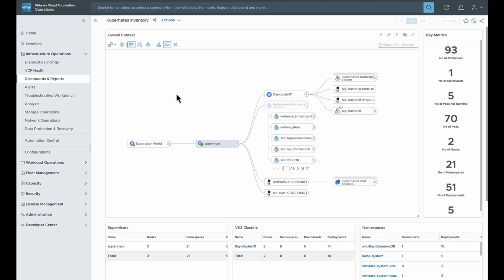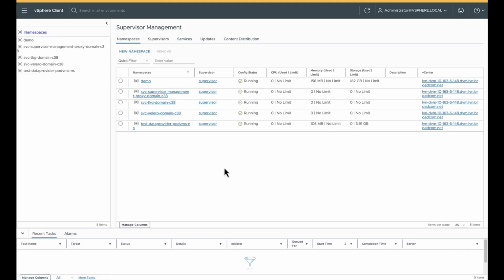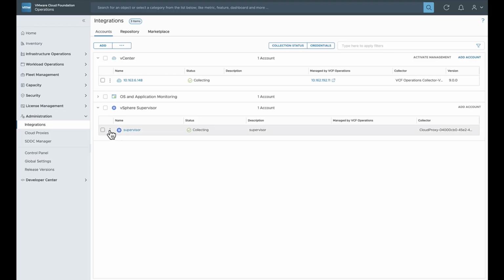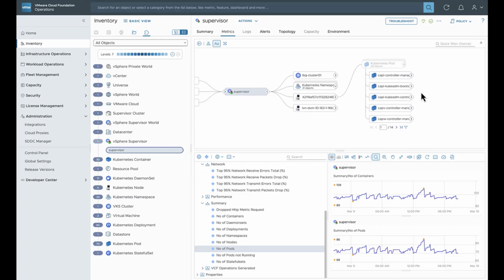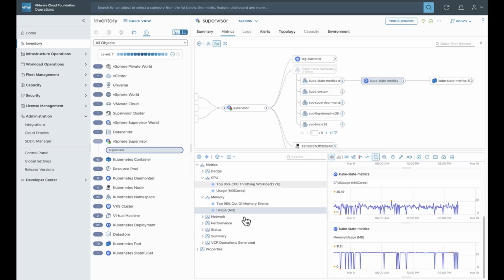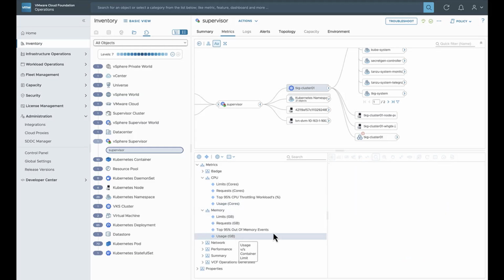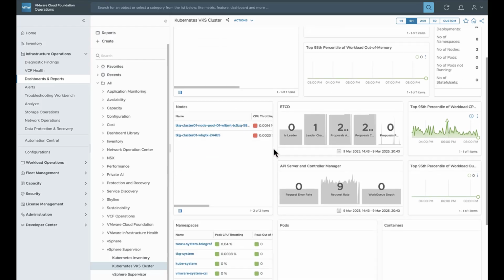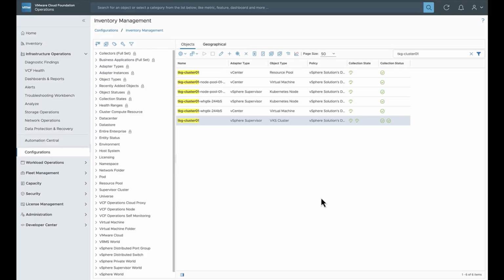What's New: VCF 9 Operations - Supervisor VKS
This demo shows how we can monitor Kubernetes Supervisor entities and Workload clusters (VKS) using VCF Operations. Check out the new out of the box management pack integration and Dashboards monitoring Kubernetes workloads and entities.